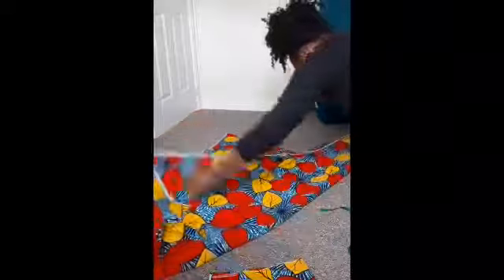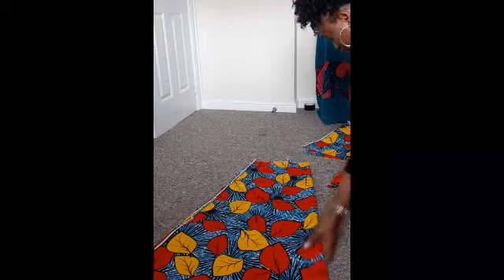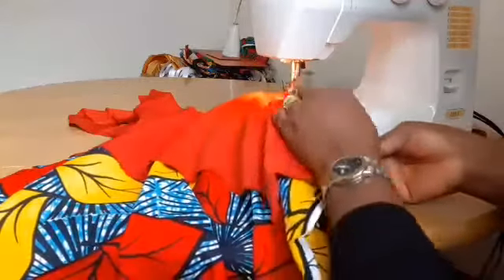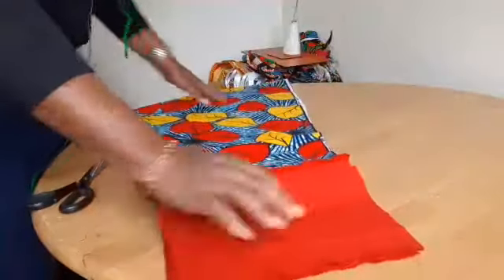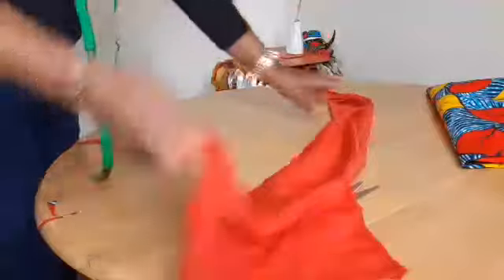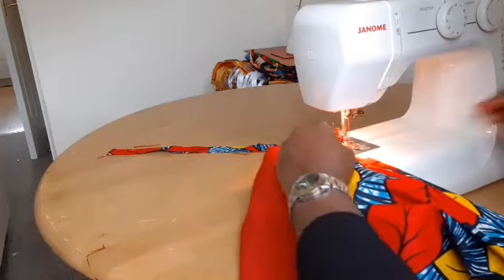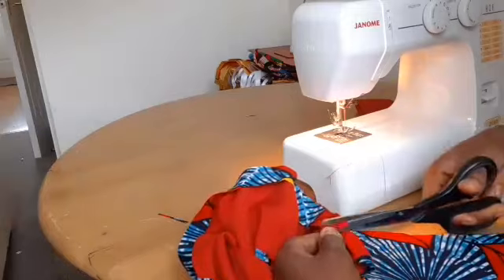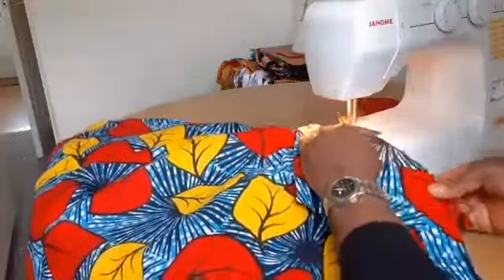How to sew a circle dress| semi flared dress tutorial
For this flared dress video tutorial you will need a quarter of plain fabric,3 yards of pattern fabric,a pair of scissors, chalk and a tape.

To get the 180 flare you cut by folding diagonally,  You have to cut using the size you need.

For this Flare dress video tutorial , I used a size 14 measurement. I fold the flare to accommodate the bust which is 40 inches. Don't forget to add 1 inch extra seam allowance.

subtract the plain for the top part from the the full length before cutting your flare.

To cut this  semi circle flare dress,you only need the bust and length measurements.

After cutting the flare, cut the plain fabric,  i need u inches long for the plain but I cut 8 in
ches because of the sewing allowance.

Add the plain to the flare, you can now start  marking and cutting the  dress.

To see how to put the pockets ,you can see one of my previous videos.

flaredress how to sew a circle dress
sewing a dress